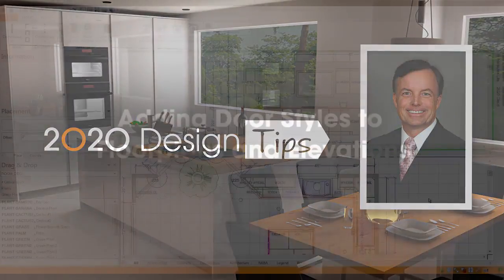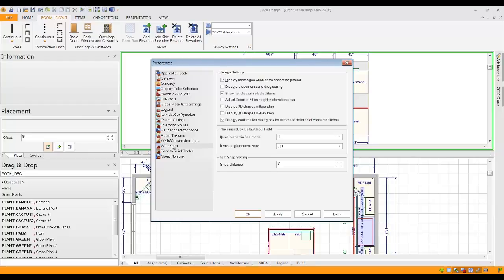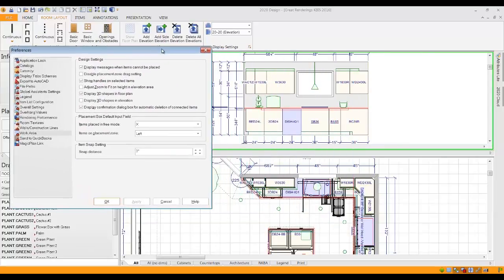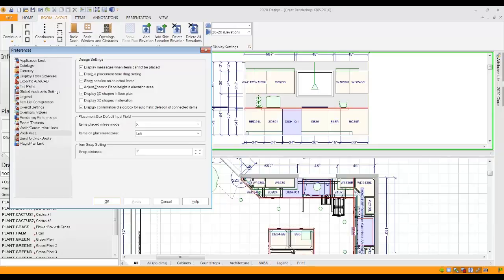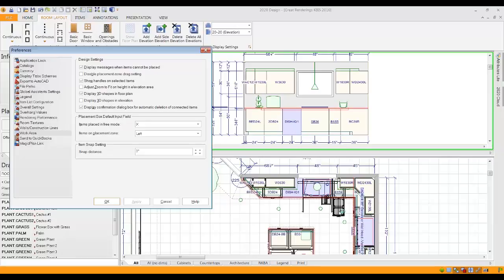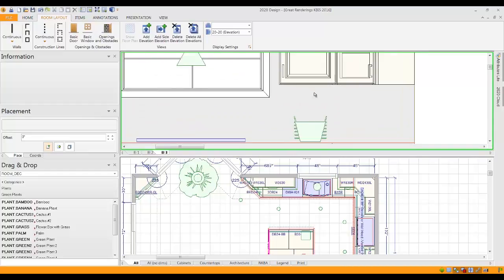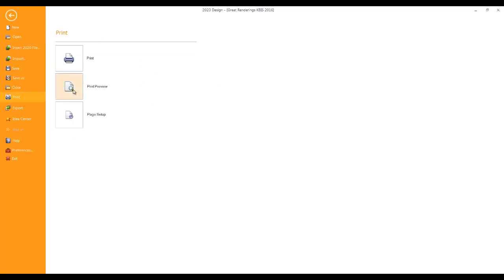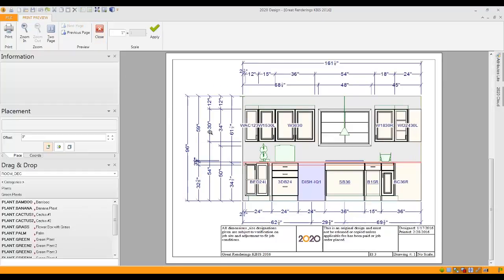2020 Design Tips: Adding Door Styles to Floorplans and Elevations